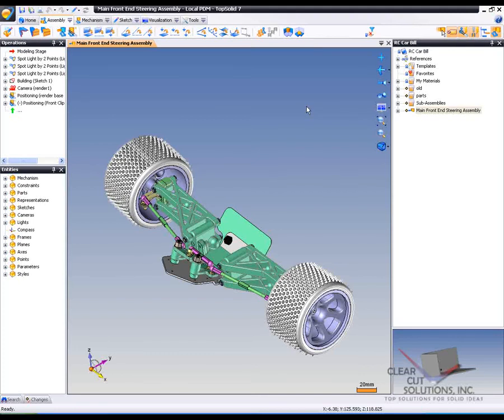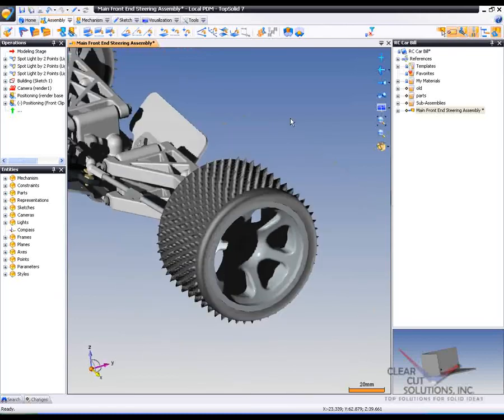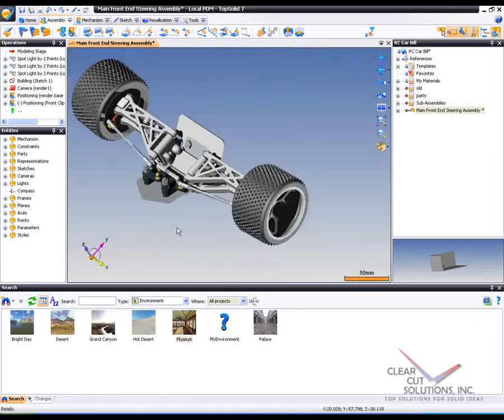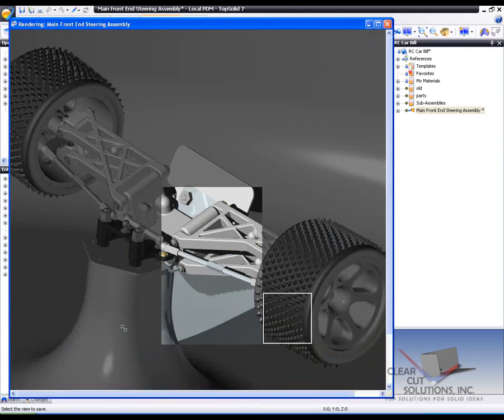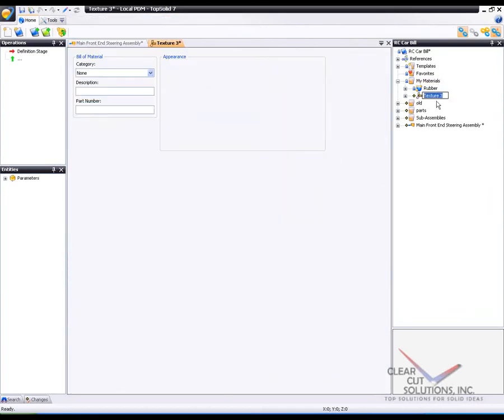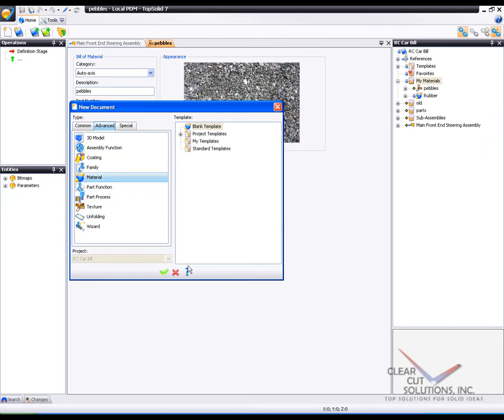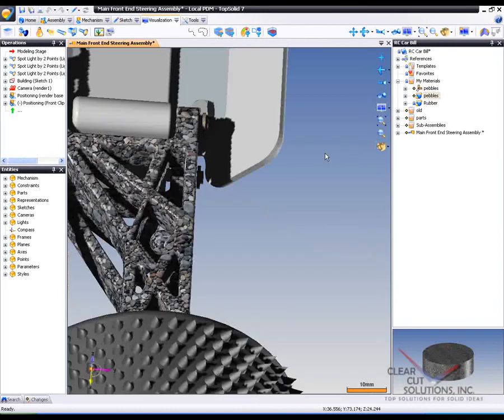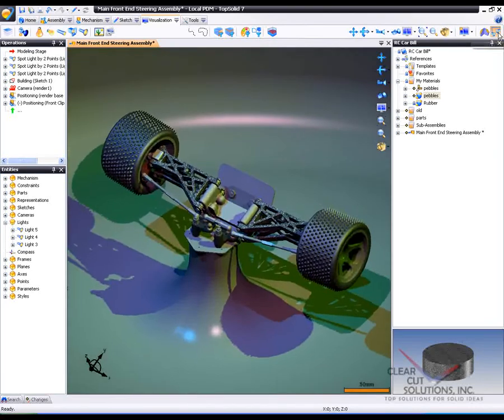Topsolid V7 ile realistk render